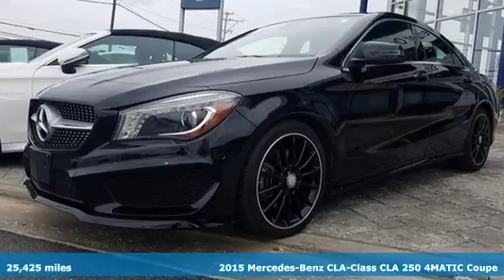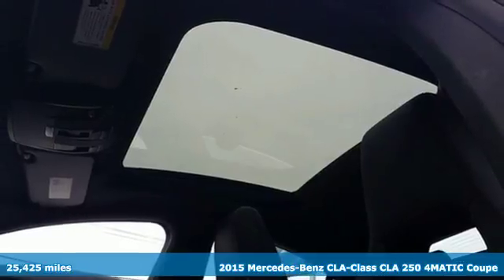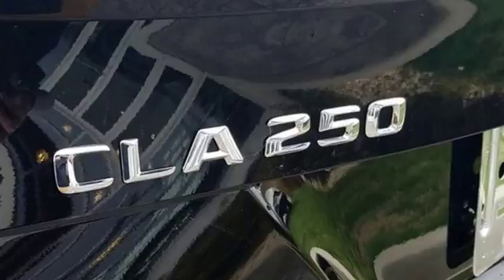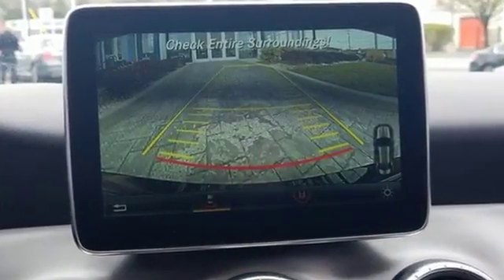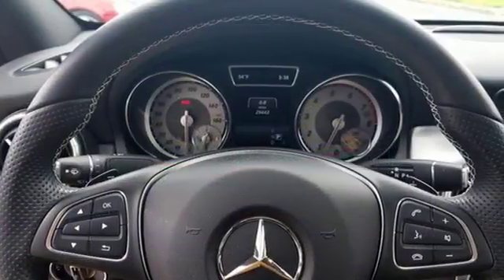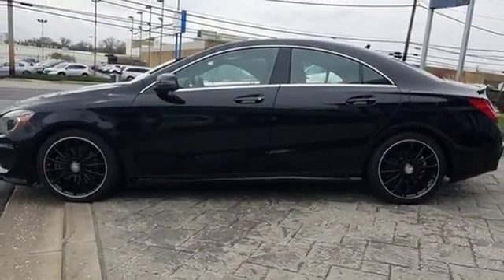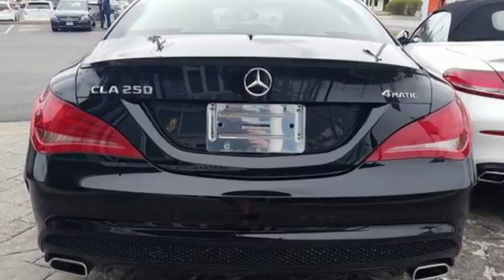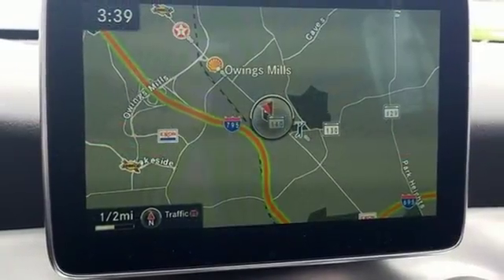2015 Mercedes-Benz CLA Owings Mills MD Baltimore, MD 8P172187 - SOLD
Year: 2015
Make: Mercedes-Benz
Model: CLA
Trim: CLA 250
Engine: 2.0L I4 Turbocharged
Transmission: 7-Speed Double-clutch
Color: Black
Interior: Black
Mileage: 25425
Stock #: 8P172187
VIN: WDDSJ4GB3FN172187
**CLEAN CARFAX **1-OWNER **FULLY LOADED!! **ORIGINAL MSRP OF $45,046 **PREMIUM PACKAGE **HEATED FRONT SEATS **KEYLESS-GO **MULTIMEDIA PACKAGE **NAVIGATION **REARVIEW CAMERA **SPORT PACKAGE WITH AMG BODYSTYLING **ILLUMINATED STAR **BLIND SPOT ASSIST **PARKTRONIC **PANORAMA SUNROOF **19'' AMG MULTI-SPOKE BLACK WHEELSbrbrRecent Arrival! Odometer is 1584 miles below market average! 33/24 Highway/City MPGbrbrMercedes-Benz Certified Pre-Owned Details:brbr * Transferable Warrantybr * 164 Point Inspectionbr * Roadside Assistancebr * Vehicle Historybr * Warranty Deductible: $0br * Limited Warranty: 12 Month/Unlimited Mile beginning after new car warranty expires or from certified purchase datebr * Includes Trip Interruption Reimbursement and 7 days/500 miles Exchange PrivilegebrbrbrReviews:brbr * Swift and smooth acceleration; whisper-quiet interior; easy-to-use regenerative braking; attentiveness monitoring system that warns drivers when they exhibit signs of drowsiness behind the wheel; a nice palette of options. Source: Edmundsbrbrbr*Your additional costs are sales tax, tag and title fees for the state in which the vehicle will be registered, any dealer-installed options (if applicable) and a $299 dealer processing fee (not required by law). Prices are subject to change, and prior sales are excluded from these offers. While every reasonable effort is made to ensure the accuracy of this information, we are not responsible for any errors or omissions contained on these pages. Please verify any information in question with the dealer.

Address:
9727 Reisterstown Road